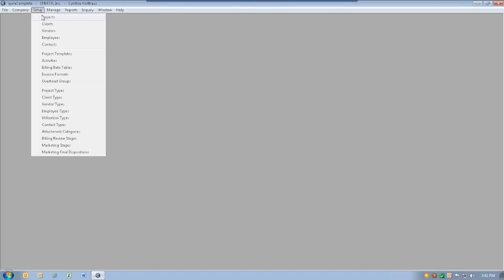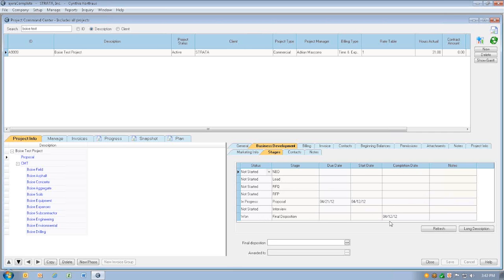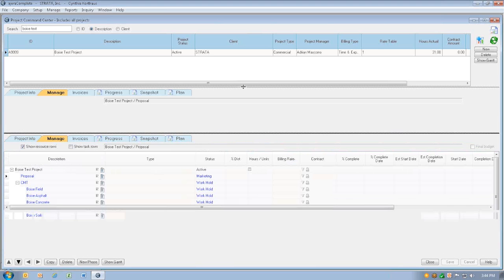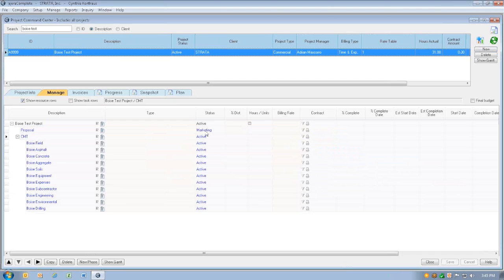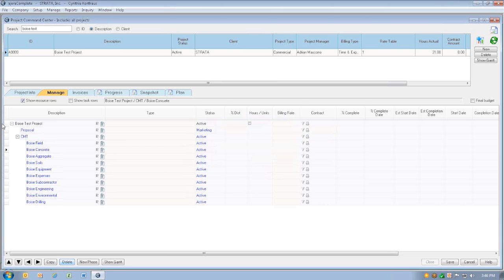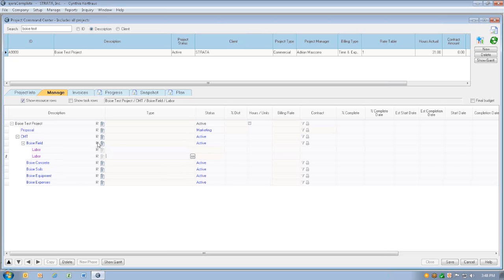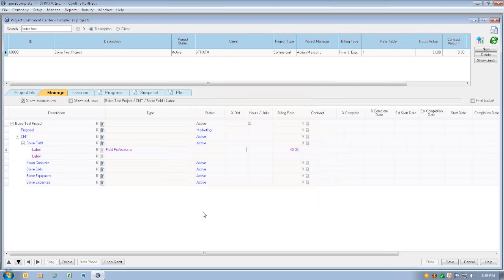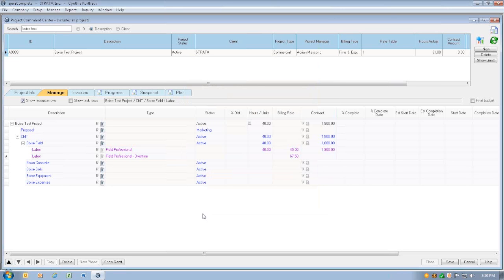Ajera Training Video: Part 2(a) - Budgeting in Ajera